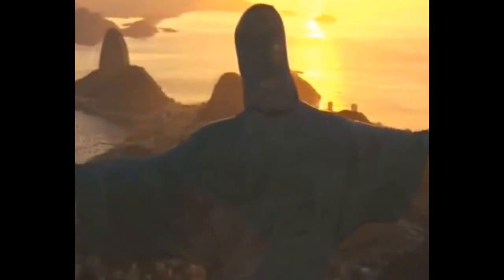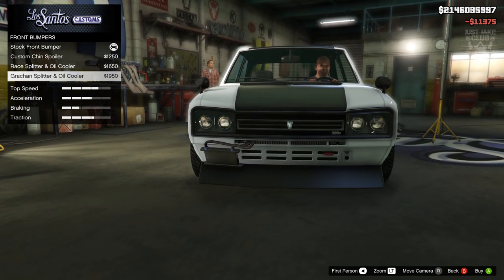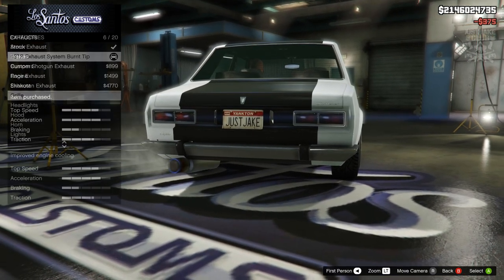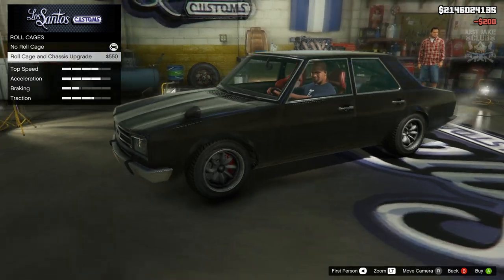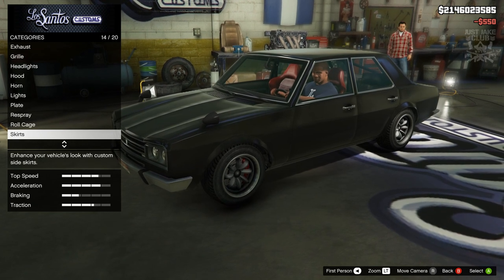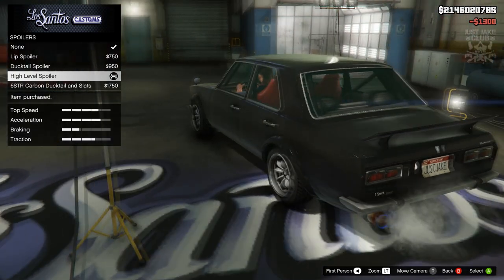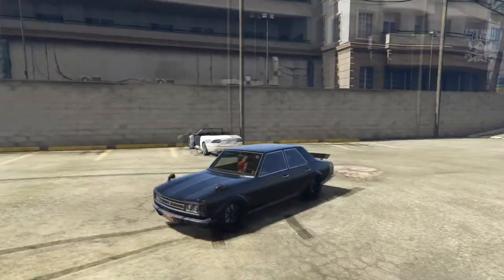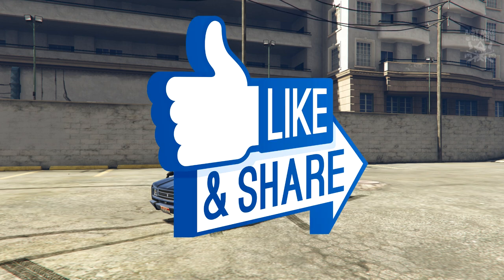Fast Five | 71' Nissan Skyline GTR | GTA V Car Build Tutorial (WARRENER)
How to make the 1971 Nissan Skyline GTR from Fast 5. Grand Theft Auto Online DLC